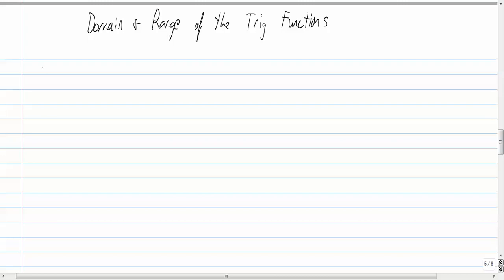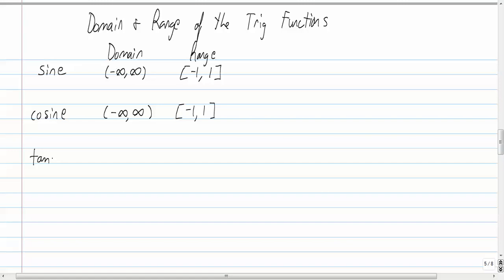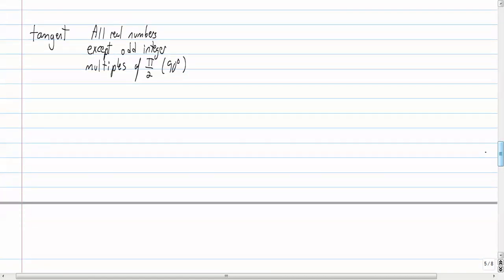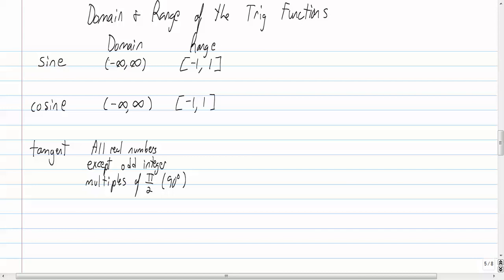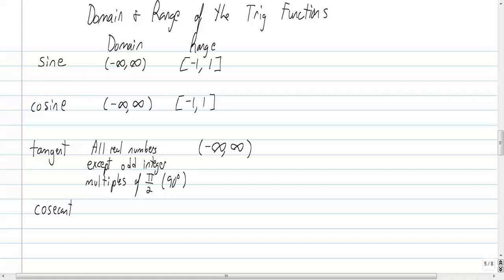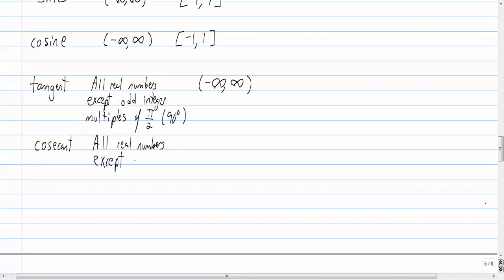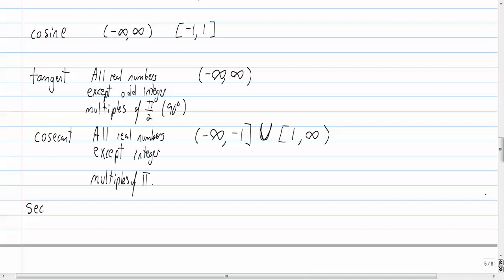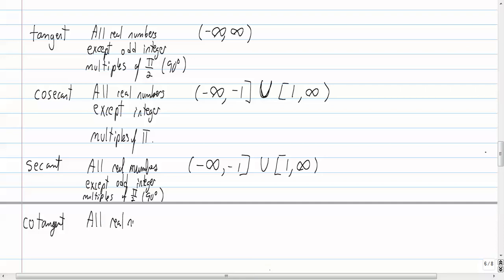domain and range of the trig functions